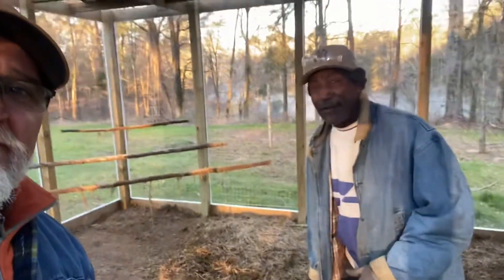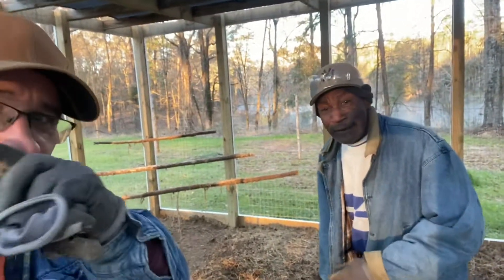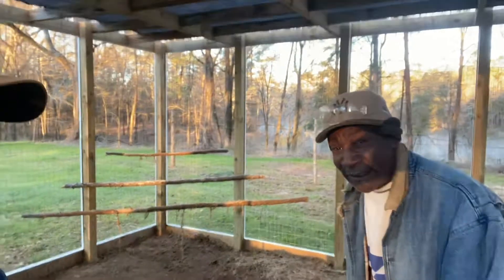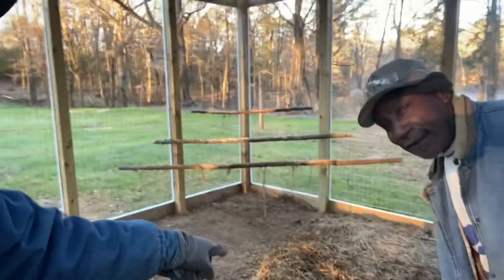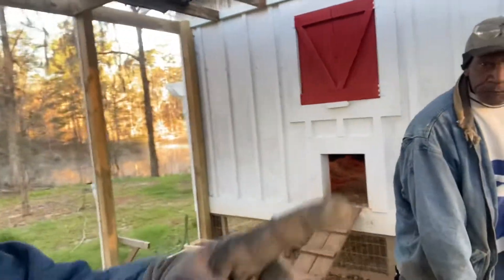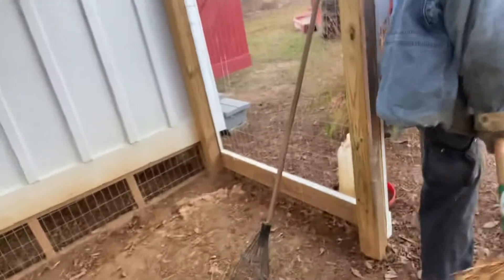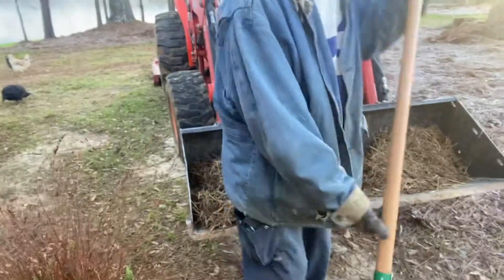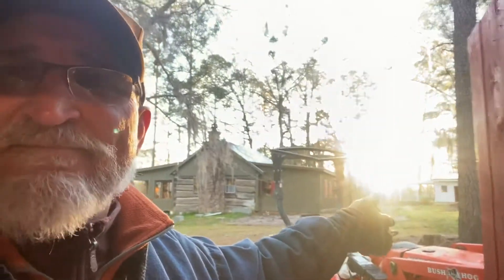Free fertilizer on Alabama homestead - Living Simple with Demp